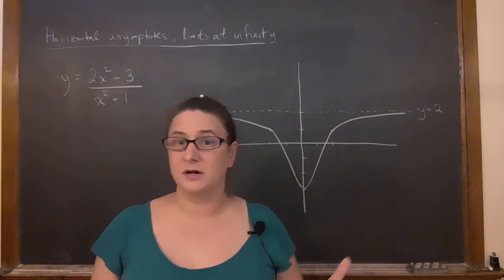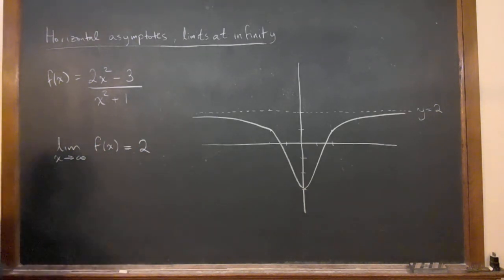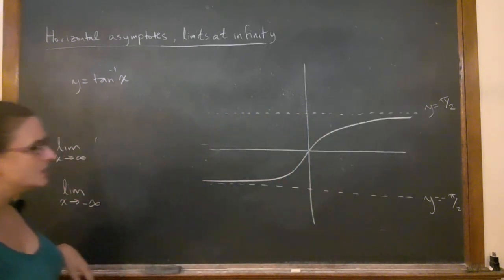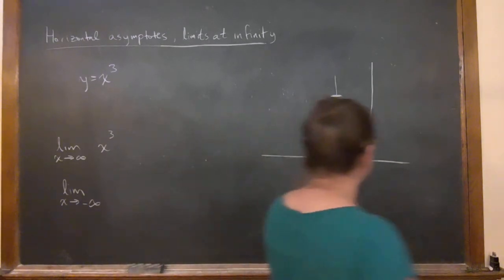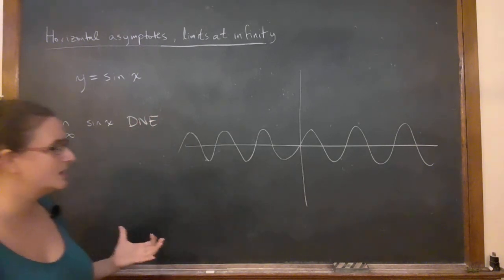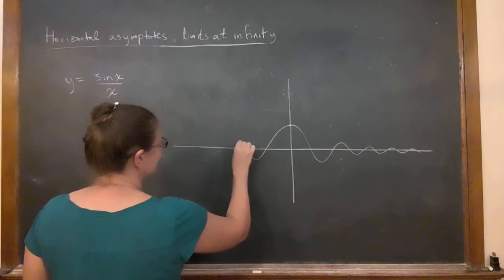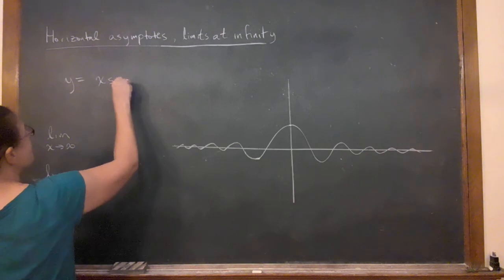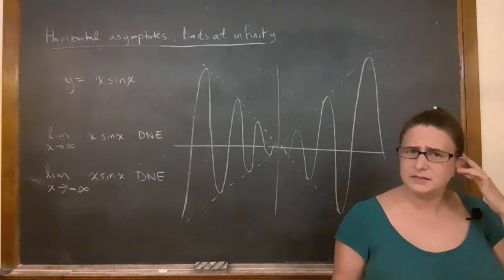Horizontal asymptotes and limits